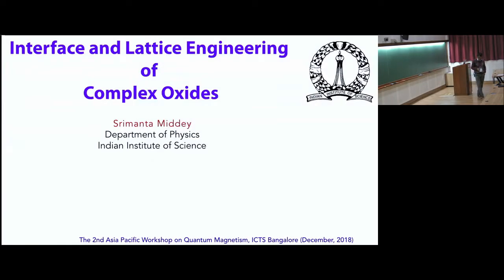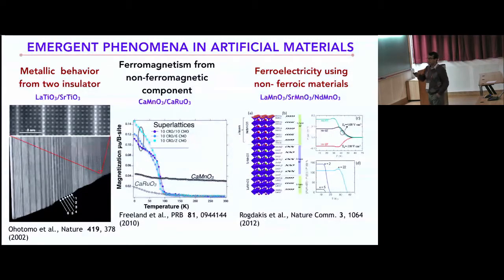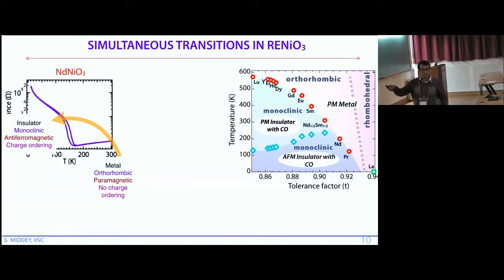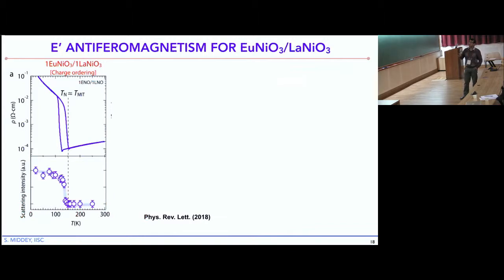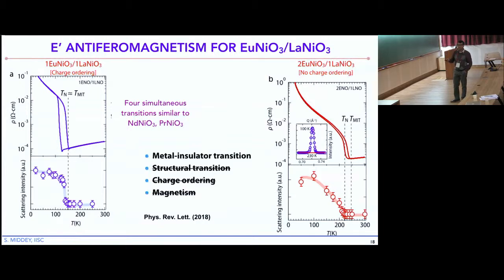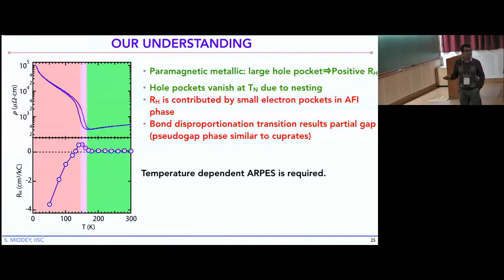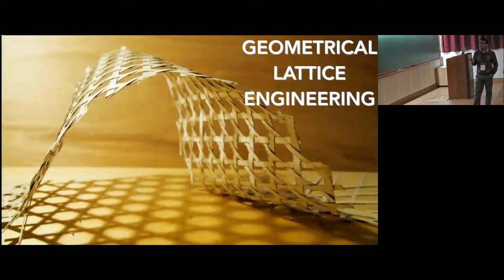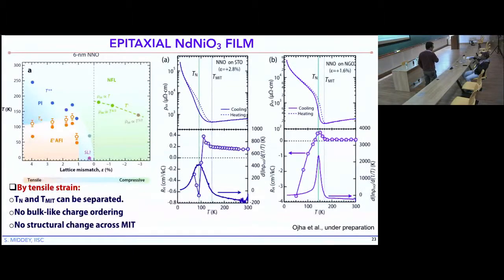Interface and Lattice Engineering of Complex Oxides by Srimanta Middey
Program

The 2nd Asia Pacific Workshop on Quantum Magnetism

ORGANIZERS: Subhro Bhattacharjee, Gang Chen, Zenji Hiroi, Ying-Jer Kao, SungBin Lee, Arnab Sen and Nic Shannon

DATE: 29 November 2018 to 07 December 2018

Frustrated quantum magnets provide a rich playground for interplay of quantum fluctuations and competing interactions  and hence provide important theoretical and experimental settings to  explore unconventional phases of condensed matter including those with subtle signatures of many-body quantum entanglement. The developments in the field is a direct outcome of successful exchange of ideas between physics and material sciences and benefits spectacular progress in our understanding of controlled synthesis of materials with interesting properties many of which have promising technological applications.

The program, second of its kind, aims to bring together physicists, chemists and material scientists working on various aspects of magnetism in the Asia-Pacific region in particular to exchange results on the recent developments in different areas of quantum magnetism as well as discuss new ideas at the frontiers of both theoretical as well as experimental research in the field. It also aims to provide a platform for students and interested researchers to get exposed to the frontier areas of research in quantum magnetism.

The particular topics of interest for the upcoming meeting are:

1.Synthesis and characterisation of novel two and three dimensional magnetic materials.
2.Glassy physics in magnets.
3.Numerical studies of spin systems.
4.Dynamics in magnetic systems.
5.Long range entanglement and quantum paramagnets.
6.Spin-orbit coupled magnets.

This program is also partially supported by Asia Pacific Center for Theoretical Physics (APCTP).

0:00:00 Interface and Lattice Engineering of Complex Oxides
0:01:45 Basics of Complex Oxides
0:02:21 How to Reach and Control Complex Phases
0:04:34 Emergent Phenomena in Artificial Materials
0:05:19 Design with Atomic Precision: Pulsed Laser Laser Deposition
0:06:36 Magnetism and Interface Engineering of Quantum Materials
0:07:05 Simultaneous Transitions
0:07:55 Ways to Separate Simultaneous Transitions
0:08:48 Simultaneous Transitions in RENiO3
0:10:13 Conflicting Results
0:12:16 Charge Ordering in RENiO3
0:12:52 Manipulation of Charge Ordering
0:14:19 Sample Preparation & Characterization
0:14:26 Charge Ordering using Resonant X-Ray Scattering
0:16:21 Controlling Order Parameter
0:18:34 E' antiferromagnetic ordering
0:20:17 E' antiferromagnetism for EuNiO3/LaNiO3
0:21:10 Site-Selective Mott Transition
0:23:29 How X-Rays Interact with Matter
0:24:53 X-Ray Magnetic Circular Dichroism
0:26:30 Hall Effect Measurement
0:27:59 Epitaxial NdNiO3 Film
0:29:21 Fermi Surface Nesting
0:30:19 Our Understanding
0:31:42 Summary
0:32:09 Geometrical Lattice Engineering
0:32:23 Structure - Property Relationship
0:33:06 Geometrical Lattice Engineering
0:34:03 2uc RENiO3/m LaAIO3 Superlattices along (111) [RE=La, Nd]
0:34:24 A Designer Mott Crystal on Honeycomb Lattice
0:34:42 Designer Geometrically Frustrated Lattice
0:37:01 Conclusions
0:37:22 Thank You!
0:37:26 Q&A